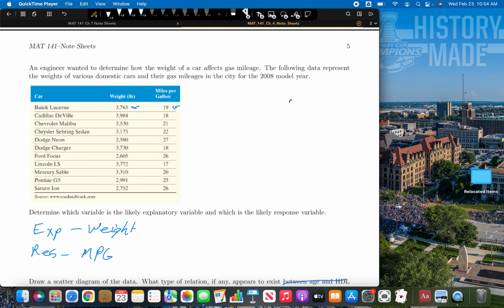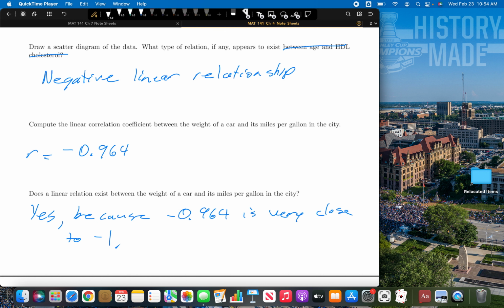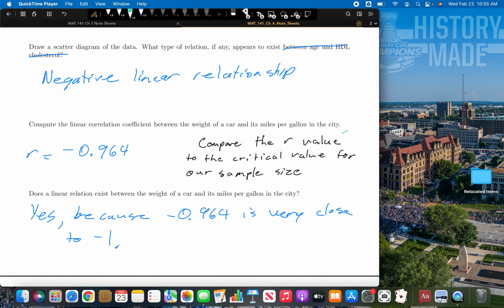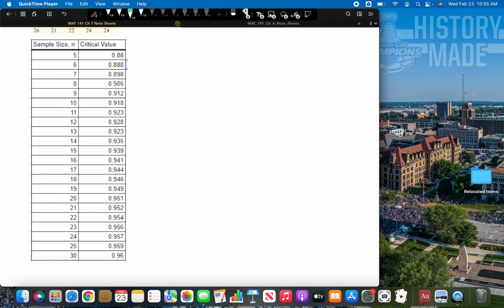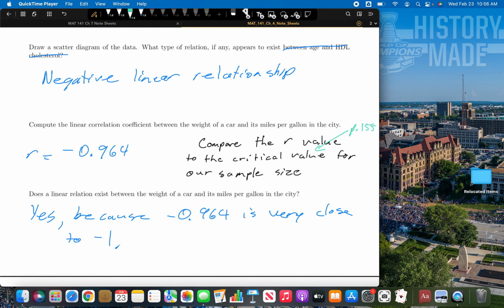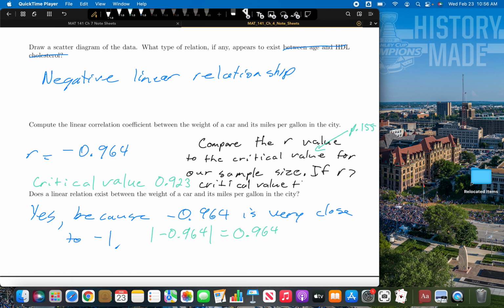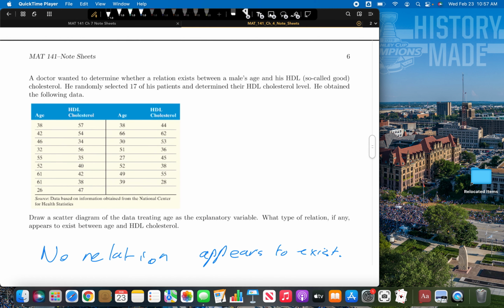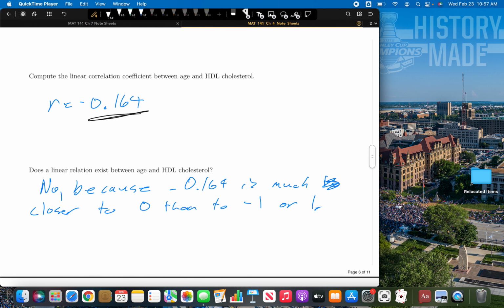MAT 141 Section 4.1 Critical Value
This video is an addition to the Section 4.1 Video Lecture.